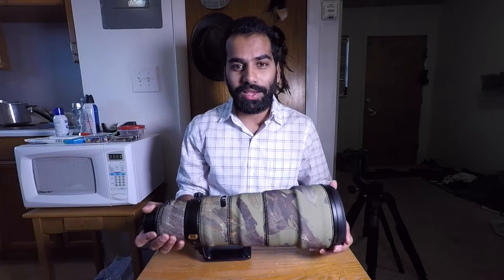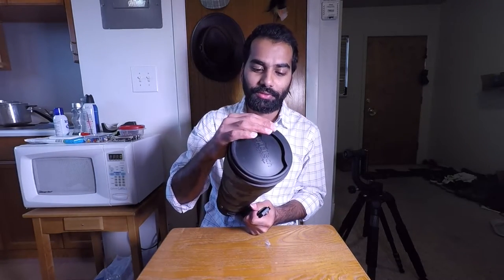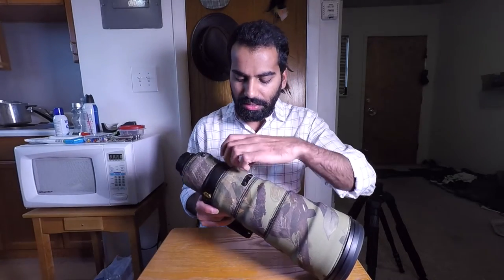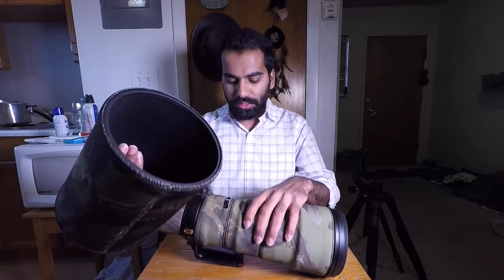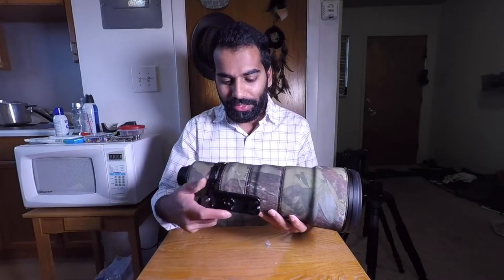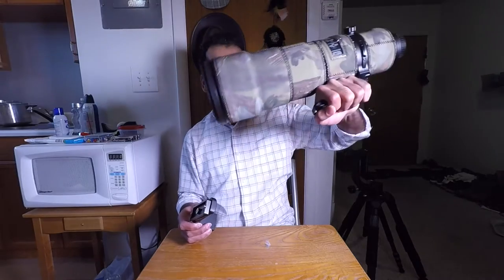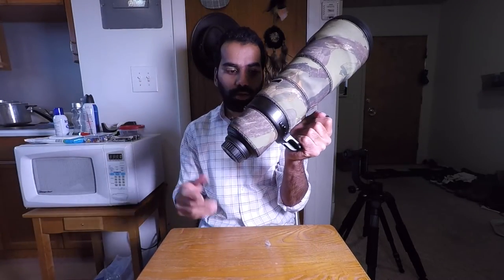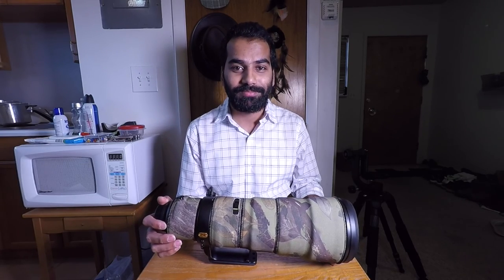RRS foot, Camo, Aquatech Lens Cap - Nikon 500mm Accessories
A quick look at Nikon 500mm F4G VR lens accessories -
Really Right Stuff Foot, Outdoor photography gear Camo & Aquatech Lens Cap.